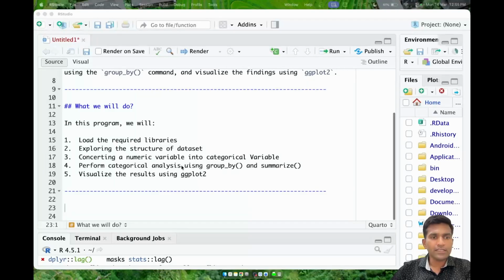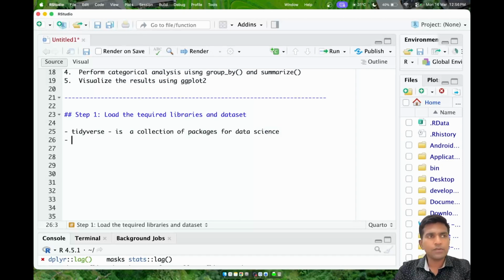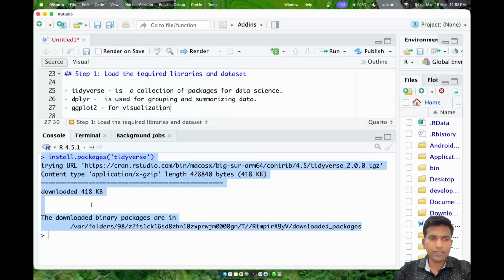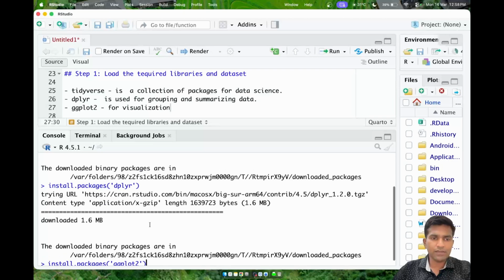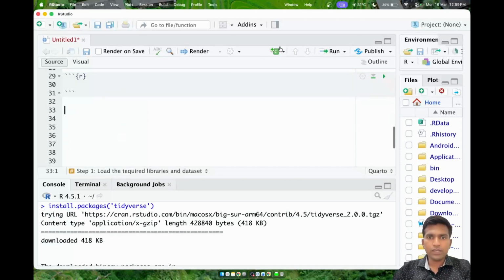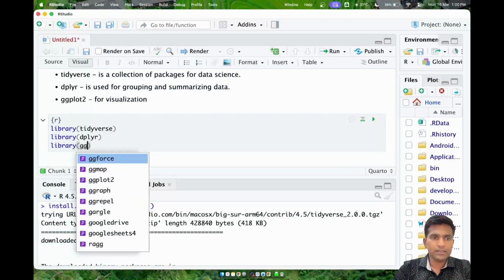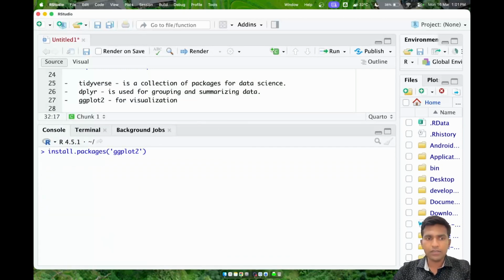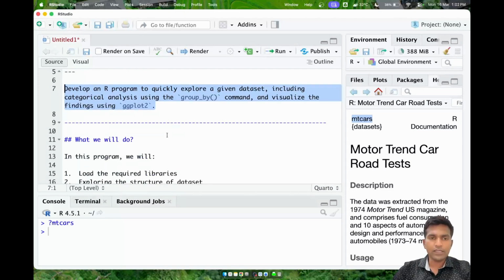Part 2/10: Installing and Loading the Required Libraries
2  Installing and Loading the Required Libraries